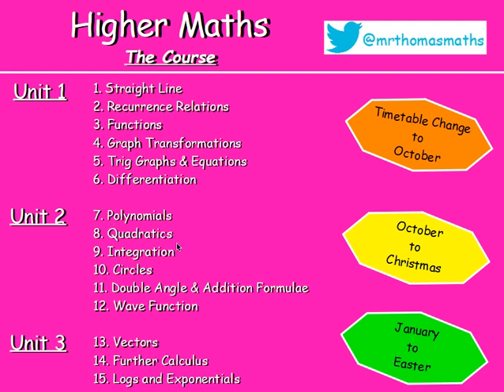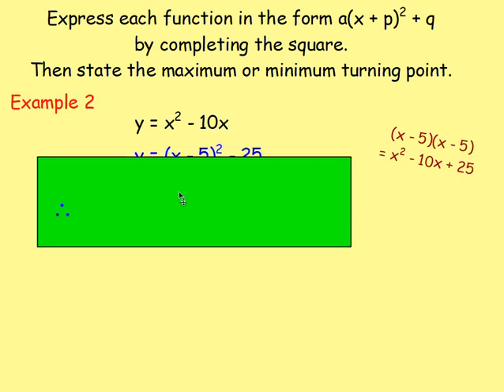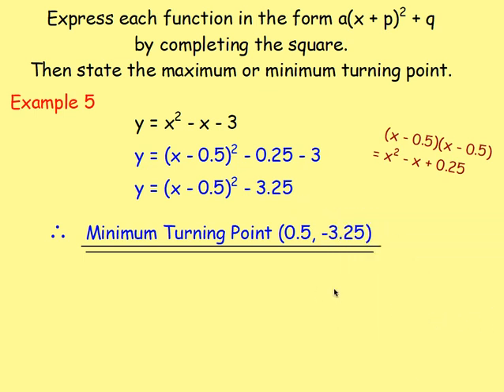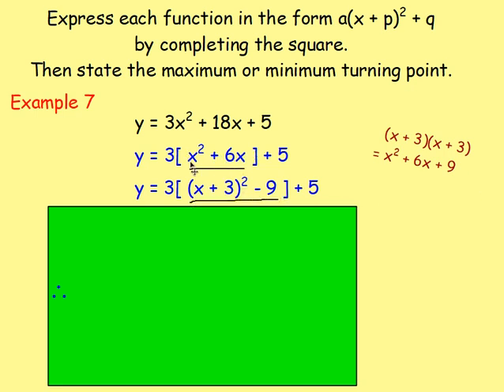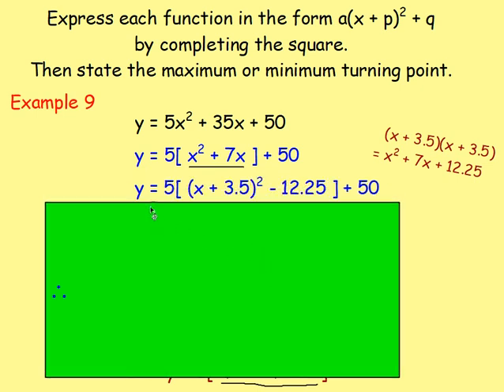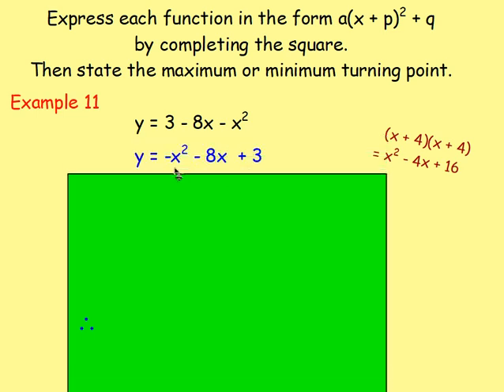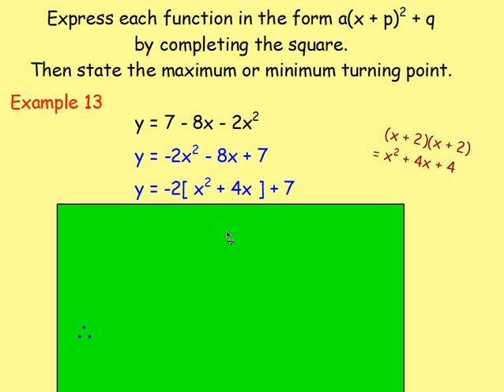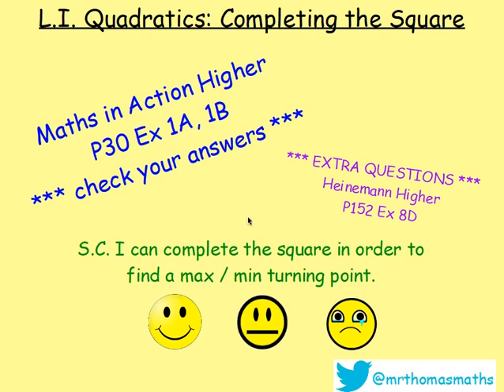8.2 Quadratics 2. Completing the Square - Higher Maths Lessons - @MrThomasMaths SQA National 5 Nat 5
Here is Higher Maths Chapter 8 - Quadratics.
Lesson 2 of 8: Completing the Square

123 videos have now been uploaded to guide you through Higher Maths and each video includes an explanation along with plenty of worked examples to help you gain a solid understanding.

CHAPTERS
1. Straight Line
2. Recurrence Relations
3. Functions
4. Graph Transformations
5. Trig Graphs & Equations
6. Differentiation
7. Polynomials
8. Quadratics
9. Integration
10. Circles
11. Double Angle & Addition Formulae
12. Wave Function
13. Vectors
14. Further Calculus
15. Logs and Exponentials

LESSONS

1. STRAIGHT LINE
1.1. Revision of Gradient
1.2. Collinearity
1.3. Gradient = Tan θ
1.4. The Distance Formula
1.5. ax + by + c = 0
1.6. y - b = m(x - a)
1.7. Perpendicular Lines
1.8. Midpoints
1.9. Medians
1.10. Altitudes
1.11. Perpendicular Bisectors
1.12. Points of Intersection
1.13. Chapter Review

2. RECURRENCE RELATIONS
2.1. nth Term & Recurrence Relations Introduction
2.2. Worded Recurrence Relations
2.3. Limits
2.4. Finding A and B
2.5. Chapter Review

3. FUNCTIONS
3.1. Recap, Domain & Range
3.2. Notation & Graphs of Functions
3.3. Composite Functions
3.4. Inverse Functions
3.5. Graphs of Inverse Functions
3.6. Exponential & Logarithmic
3.7. Chapter Review

4. GRAPH TRANSFORMATIONS
4.1. Shapes of Graphs
4.2. y = f(x) ± a
4.3. y = f(x ± a)
4.4. y = -f(x)
4.5. y = f(-x)
4.6. y = kf(x)
4.7. y = f(kx)
4.8. Composite Functions
4.9. Log & Exponential
4.10. Chapter Review

5. TRIG GRAPHS & EQUATIONS
5.1. Radians
5.2. Exact Values
5.3. Trig Graphs - Period & Amplitude
5.4. Trig Graphs - Max / Min
5.5. Solving Trig Equations 1 - Basic & Multiple Angles
5.6. Solving Trig Equations 2 - Squared and Factorising
5.7. Solving Trig Equations 3 - Phase Angle
5.8. Chapter Review

6. DIFFERENTIATION
6.1. Introduction: Notation & Basic
6.2. Indices Revision
6.3. Fractional & Negative Indices
6.4. Further Differentiation
6.5. Gradient of a Tangent / Curve
6.6. Increasing & Decreasing Functions
6.7. Stationary Points & their Nature
6.8. Curve Sketching
6.9. Max & Min in a Closed Interval
6.10. Optimisation
6.11. Displacement, Velocity & Acceleration
6.12. Sketching the Derivative
6.13. Chapter Review

7. POLYNOMIALS
7.1. Introduction & Previous Knowledge
7.2. Nested Form
7.3. Synthetic Division
7.4. Factor Theorem
7.5. Solving Equations / Roots
7.6. Missing Coefficients
7.7. Functions from Graphs
7.8. Curve Sketching
7.9. Chapter Review

8. QUADRATICS
8.1. Sketching a Parabola
8.2. Completing the Square
8.3. Max and Min Values
8.4. Solving Equations
8.5. Solving Inequations
8.6. The Discriminant
8.7. Tangents to a Curve
8.8. Chapter Review

9. INTEGRATION
9.1. Introduction
9.2. Solving Differential Equations (Finding C)
9.3. Definite Integrals (Area Under a Curve)
9.4. Areas Above & Below the x-axis.
9.5. Area Between 2 Curves
9.6. Chapter Review

10. CIRCLES
10.1. x2 + y2 = r2
10.2. (x - a)2 + (y - b)2 = r2
10.3. x2 + y2 + 2gx + 2fy + c = 0
10.4. Equation of a Tangent
10.5. Intersection of a Line and a Circle
10.6. Chapter Review

11. DOUBLE ANGLE & ADDITION FORMULAE
11.1. Cos(A ± B)
11.2. Sin(A ± B)
11.3. Applications of Addition Formulae (Harder Problems)
11.4. Sin 2A & Cos 2A
11.5. Trig Equations involving Double Angles
11.6. Chapter Review

12. WAVE FUNCTION
12.1. kcos(x - α)
12.2. Other Forms
12.3. Multiple Angles
12.4. Max & Min Values
12.5. Solving Trig Equations
12.6. Chapter Review

13. VECTORS
13.1. Recap from National 5
13.2. Unit Vectors
13.3. Parallel Vectors
13.4. Collinearity
13.5. Section Formula
13.6. Vector Diagrams
13.7. The Scalar Product
13.8. The Angle Between Two Vectors
13.9. Properties of the Scalar Product
13.10. Chapter Review

14. FURTHER CALCULUS
14.1. Differentiating Sinx and Cosx
14.2. The Chain Rule
14.3. The Chain Rule with Trig.
14.4. Further Integration
14.5. Integrating Sinx and Cosx
14.6. Integrating Sin(ax + b) & Cos(ax + b)
14.7. Chapter Review

15. LOGS & EXPONENTIALS
15.1. Surds & Indices Recap
15.2. Exponentials & 'e'
15.3. Logarithms
15.4. Log Rules
15.5. Solving Log Equations
15.6. Natural Logs (ln)
15.7. Experimental Data
15.8. Sketching Log Graphs
15.9. Chapter Review